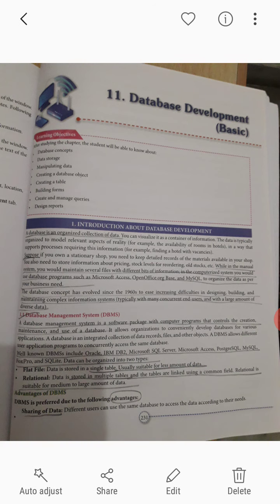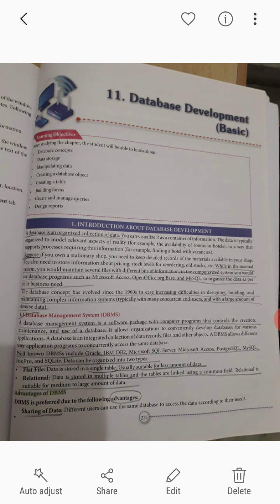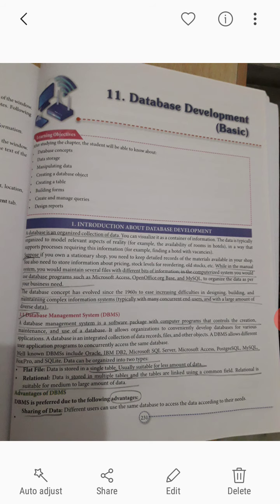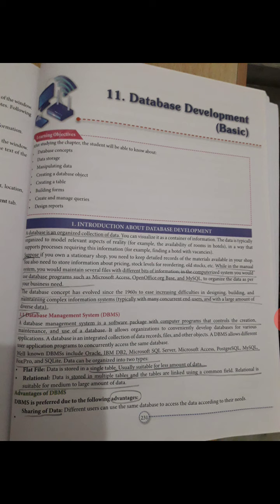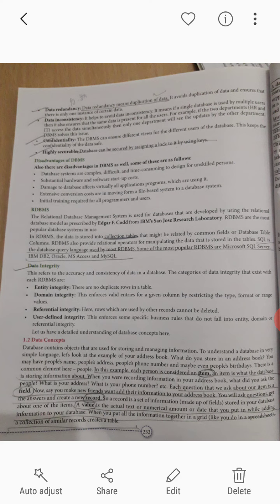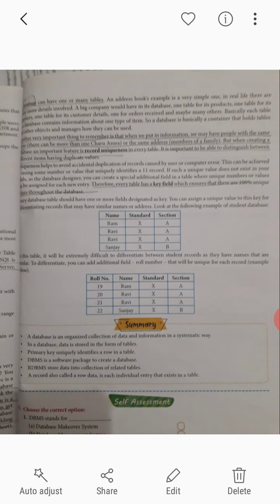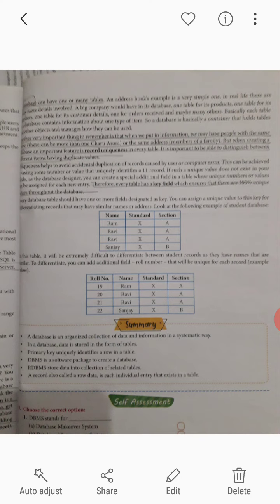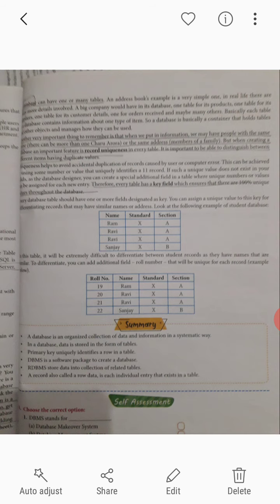28 September 2020